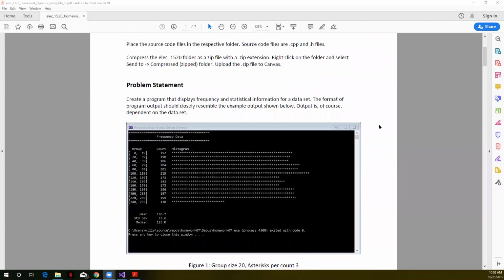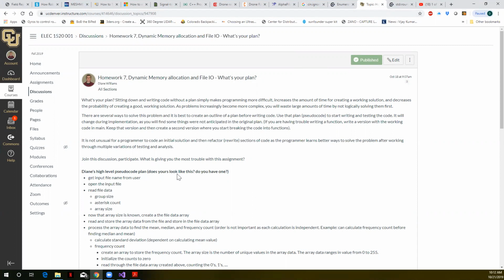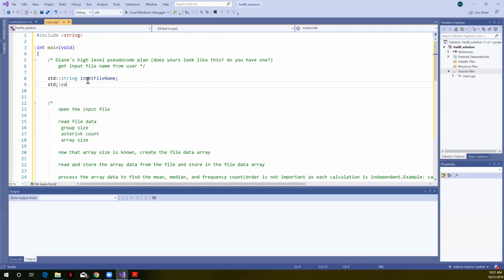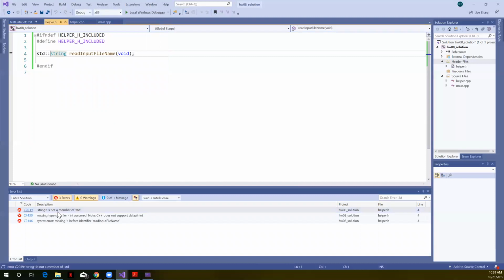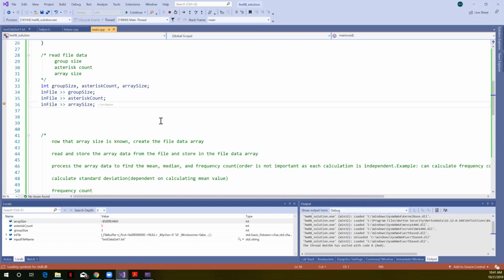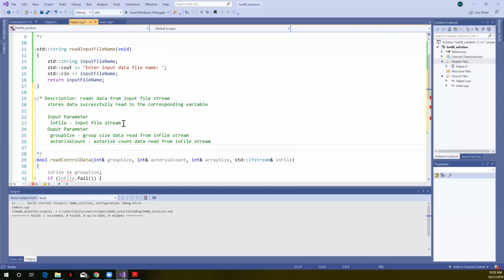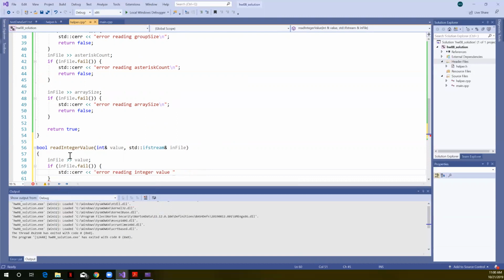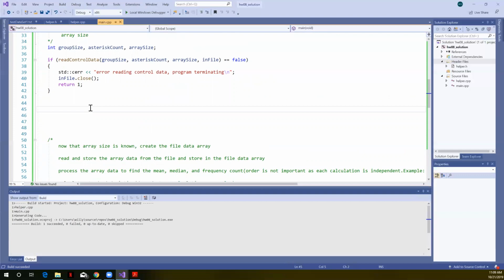ELEC 1520, Group Frequency Count Solution, Part 1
Read input data file name, group size, asterisk count, and array size from data file. Write functions using reference parameters.